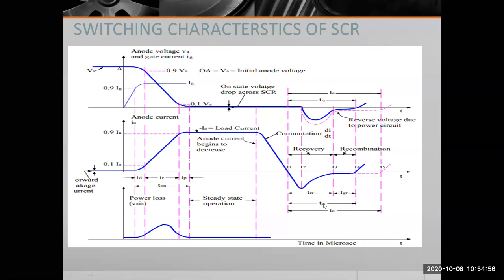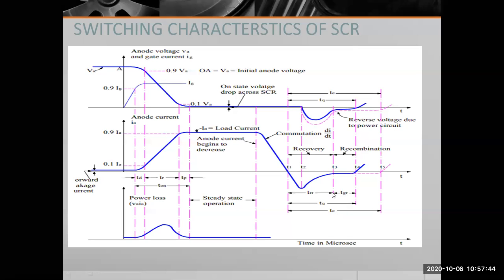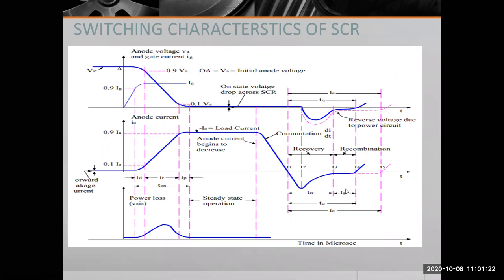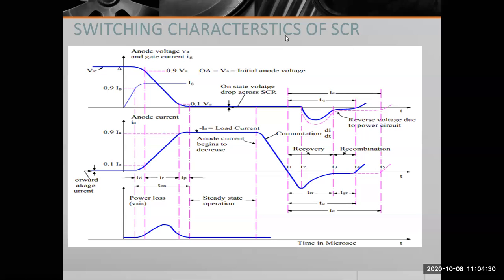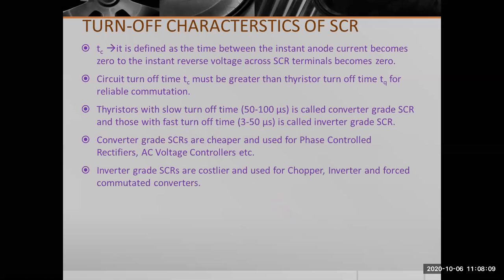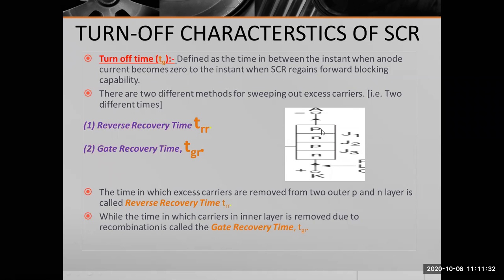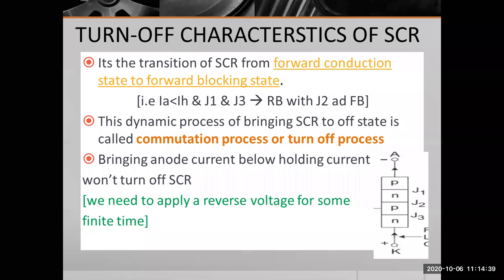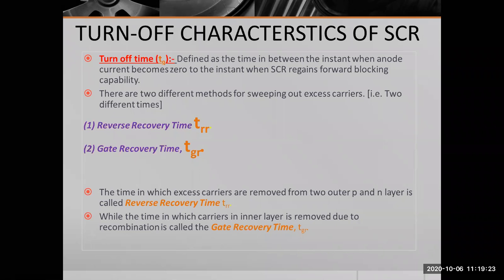Why the reverse voltage is required during Turn-off process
This lecture will explains
1. Brief review of turn-off process
2. Condition for reliable commutation process
3.Need of Reverse voltage in turn-off process